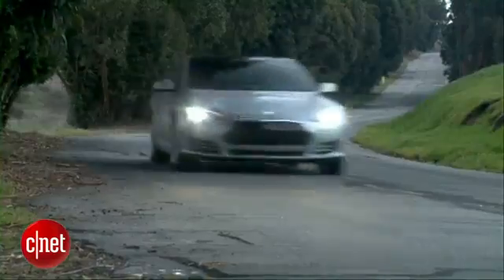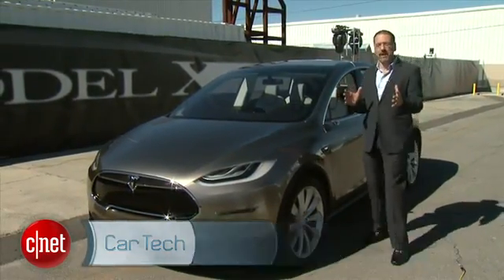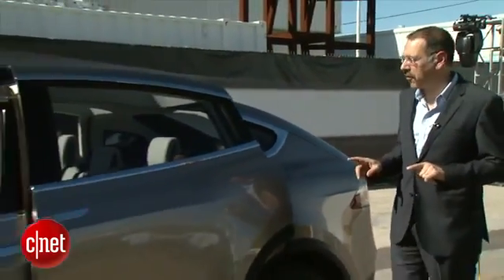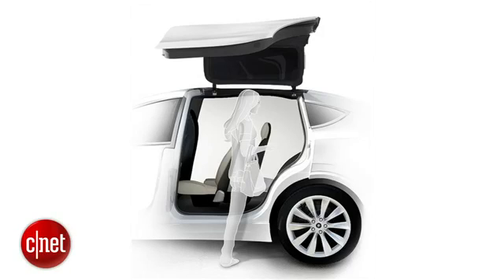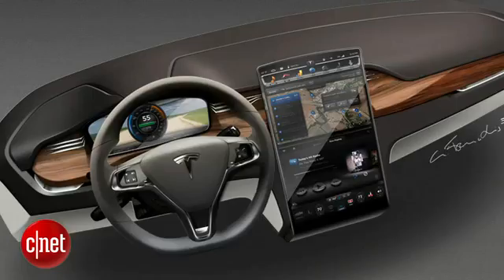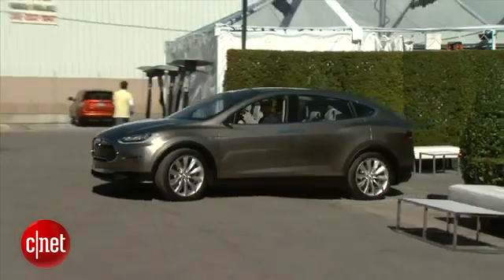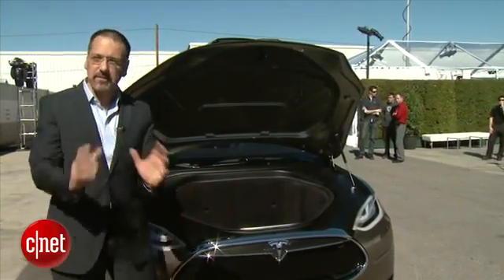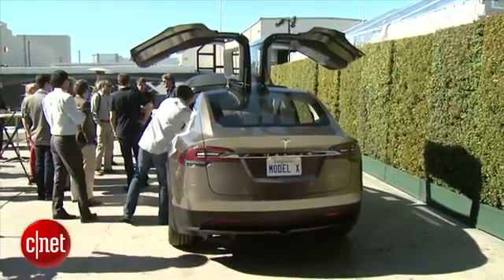Breezcar - Tesla Model X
Le Model X du constructeur californien Tesla, premier crossover électrique de la marque, enrichit une gamme 100 % électrique composée par le Roadster coupé (qui tire sa révérence cette année) et de la berline Model S, dont la commercialisation a débuté en Europe.

Le SUV Model X, qui sortira des usines de Fremont en 2014, reprend le châssis de la Model S et accueille deux types de batteries, d'une capacité de 60 kWh ou de 85 kWh, avec des performances proches de celles de la berline.